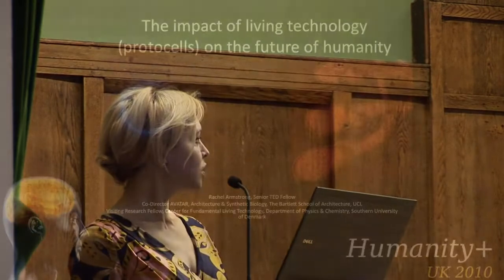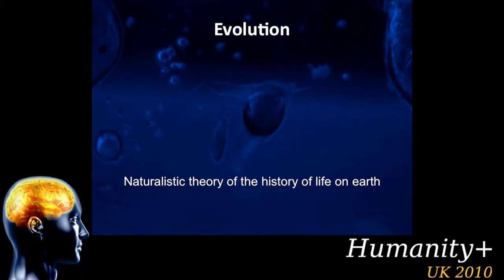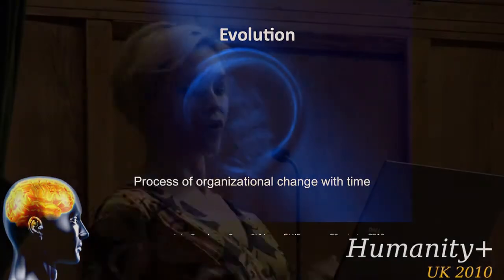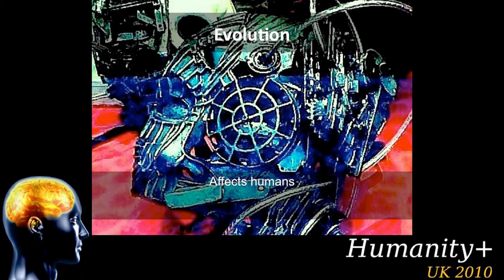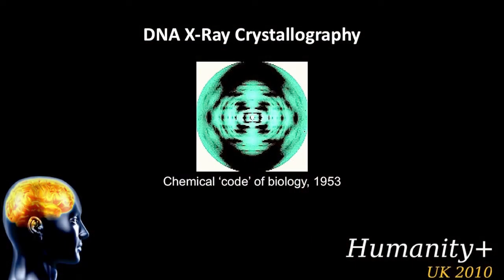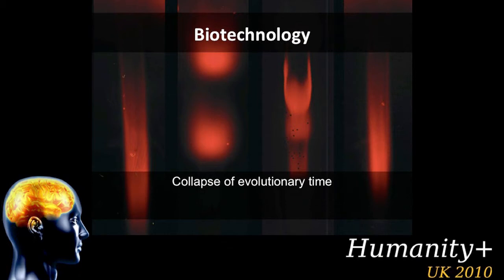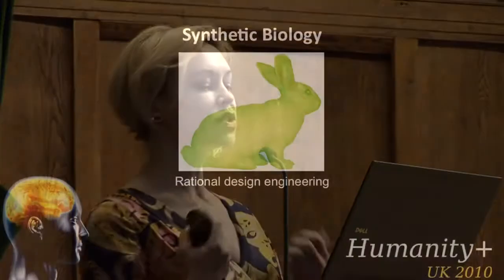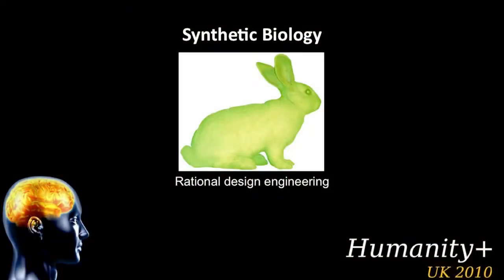Humanity Plus UK 2010- Rachel Armstrong (01 of 03)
Dr Rachel Armstrong is a writer, multimedia producer, television presenter, arts collaborator and general medical practitioner specializing in non-Darwinian techniques of evolution and the challenges of the extra-terrestrial environment. She regards the discipline of architecture as holding a unique place in the cultural imagination being simultaneously iconic and personal, and which offers an ideal forum to engage with and reimagine our experience of the world so that we can reinvent our role within it.

She is a Teaching Fellow at the Bartlett and member of Professor Neil Spillers AVATAR Research Group, developing a new architectural methodology called Systems Architecture, which is which is the study of complexity within the discipline of the built environment that enables the convergence of the nano-bio-info-cogno technologies and extends from the macroscale flow of information to the micro scale organization of building materials.

She has worked as a technical tutor at the Bartlett School of Architecture with students exploring the connections between biology, medicine and architecture. She was technical advisor to international performance artists such as Orlan and Stelarc on projects that explored the possibilities and implications of extreme anatomical and biotechnical modification and is the author and producer of a large range of multimedia projects and digital medical programmes ranging from printed literature to virtual reality and the Internet.

Her first Science-Fiction novel The Grays Anatomy was published in 2001 by Serpents Tail. She was also an editor of an Art & Design Issue entitled Sci-Fi Aesthetics, released in 1997 by Wiley-Academy, and Space Architecture for Architectural Design in 2001. She has published extensively on post-human evolution and alien phenomena, working at the intersection of art, science and technology.

This lecture was recorded on 24th April 2010 at the UKH+ meeting.

Filmed and Edited by Luke Robert Mason